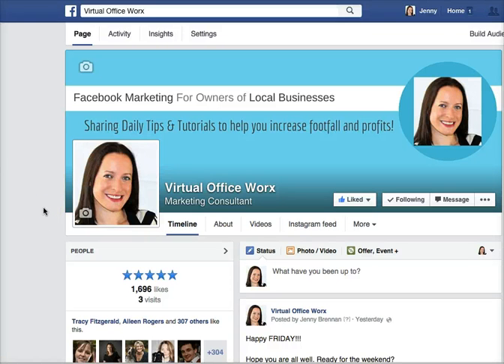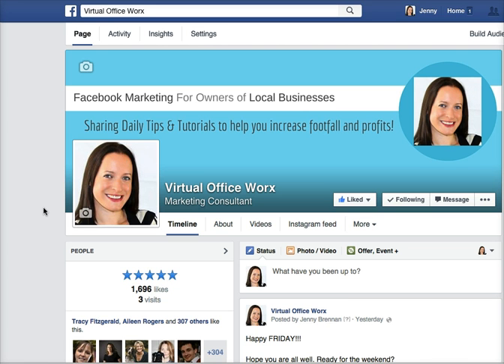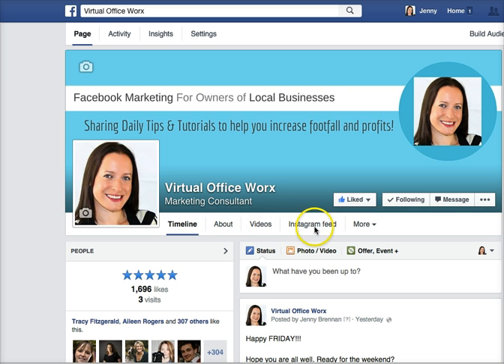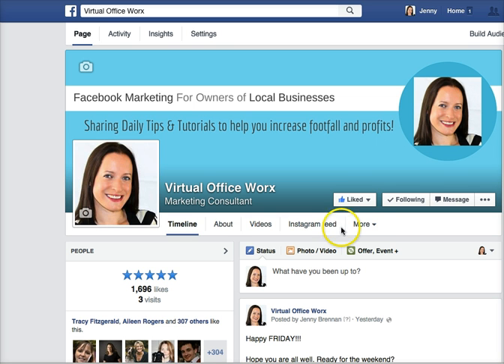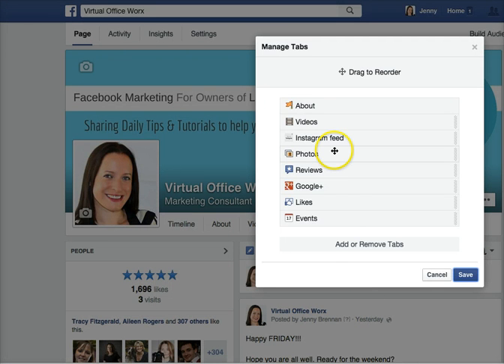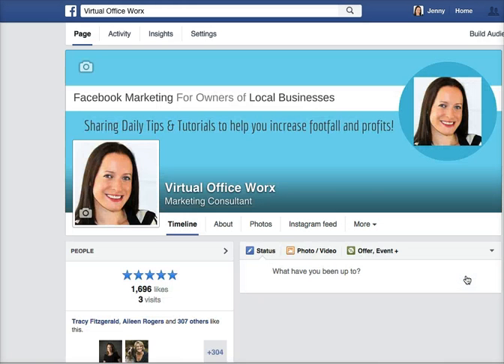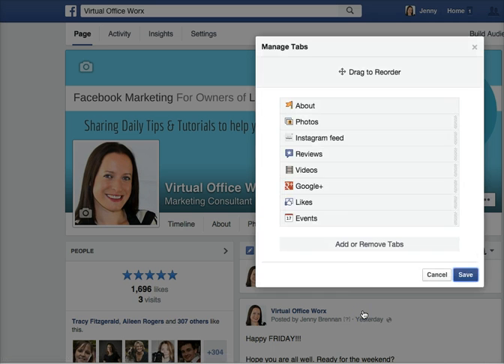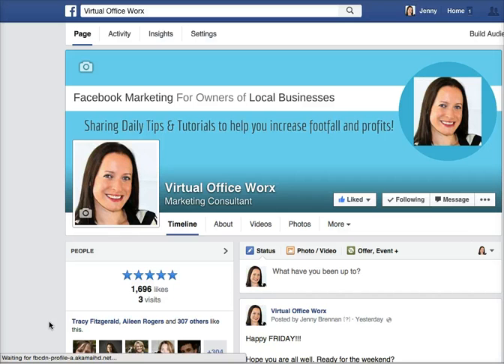How To Manage Facebook Tabs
Do you have certain tabs in need of prominence on your Facebook page? Maybe you have a booking landing page or a sign-up form that you want people to see on your timeline? This quick tip video shows you how to manage Facebook tabs easily.